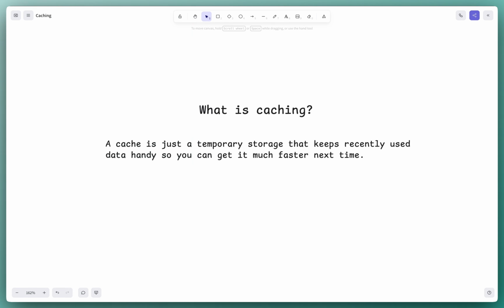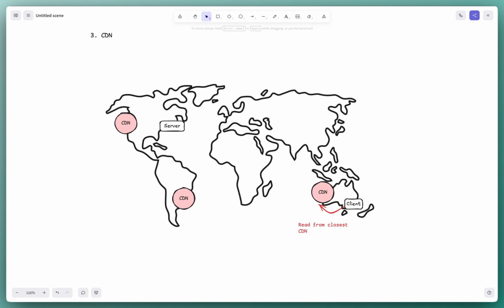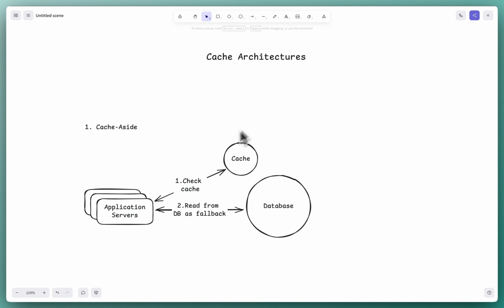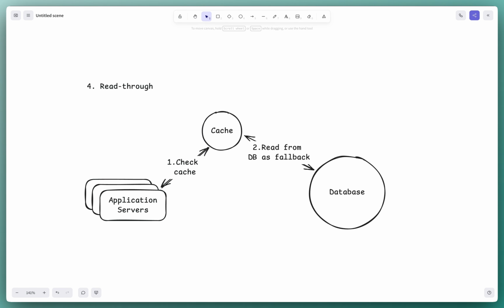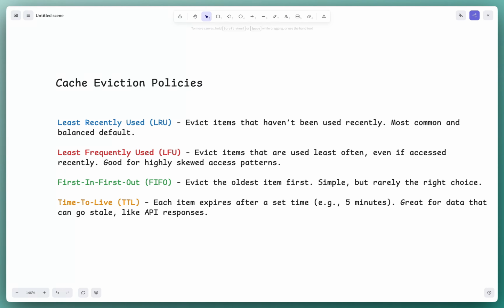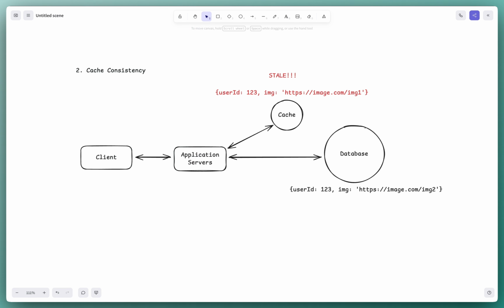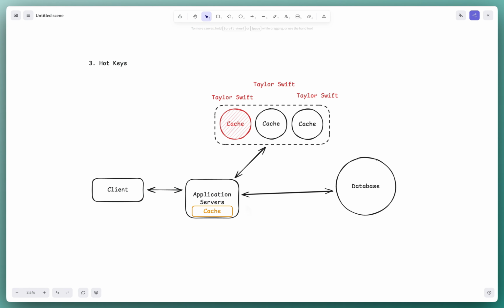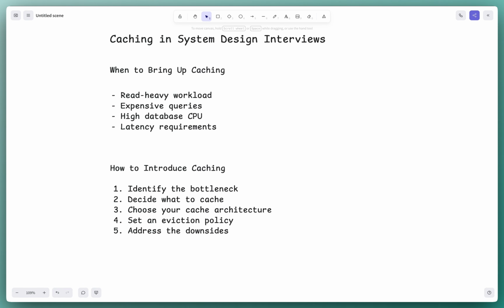Caching in System Design Interviews w/ Meta Staff Engineer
A simple explanation of Caching in the context of system design interviews.

00:00 Intro
00:49 What is caching
01:52 Where to cache
07:57 Guided practice
09:59 Cache architectures
14:58 Cache eviction policies
17:21 Common issues / Deep dives
25:33 Caching in system design interviews
29:43 Conclusion

Preparing for your upcoming interviews and want to practice with top FAANG interviewers like Evan? Book a mock interview at: